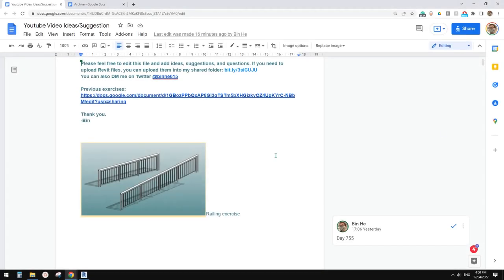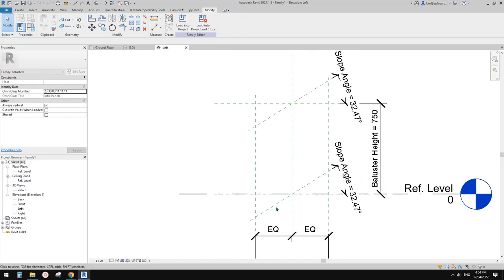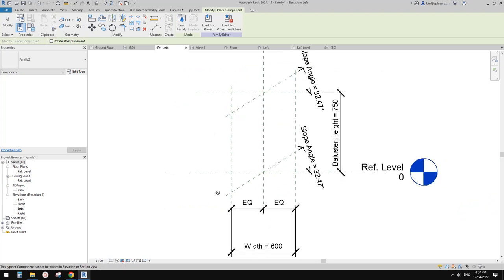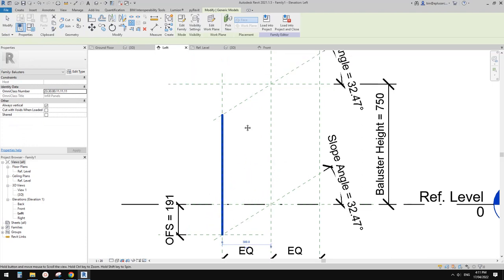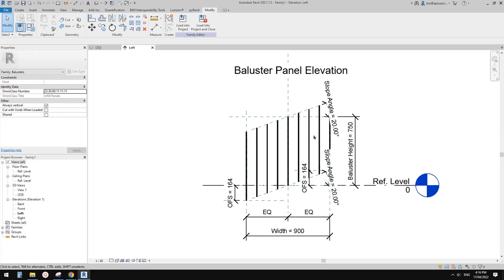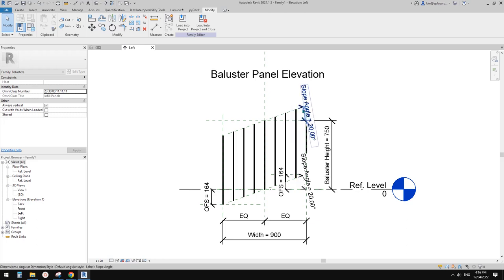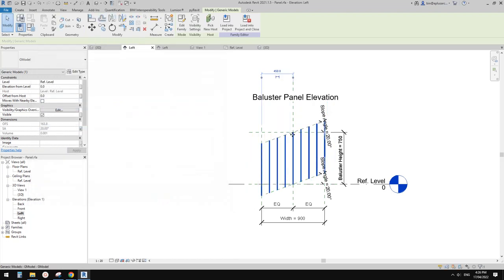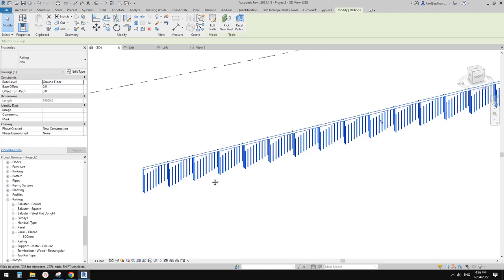Revit Exercise (Day 755) Railing Baluster Panel Exercise